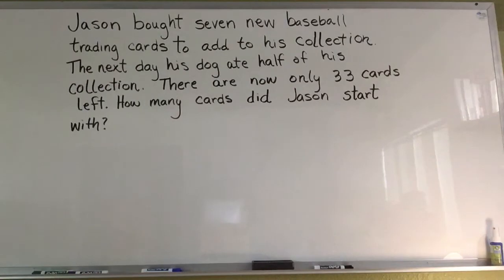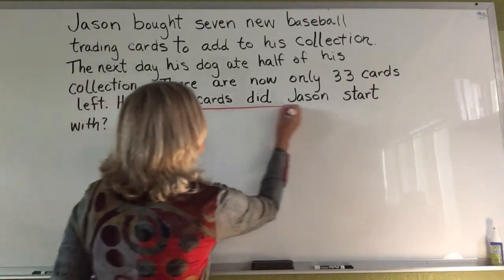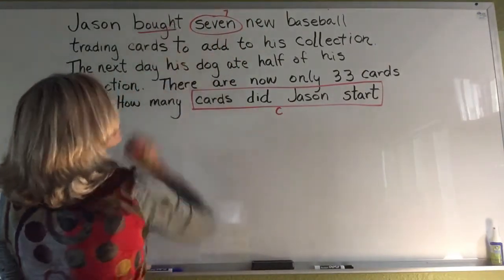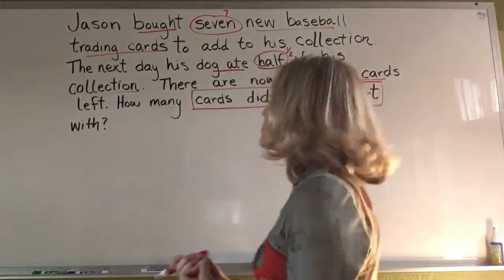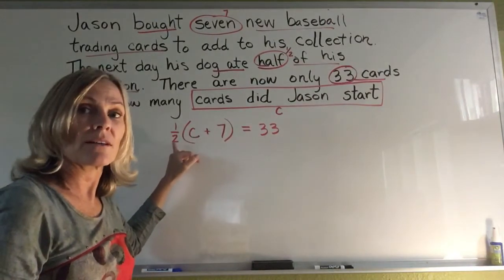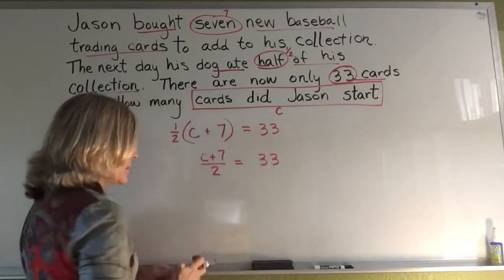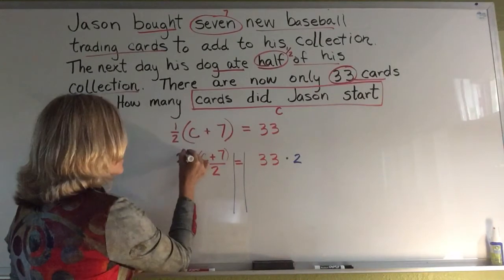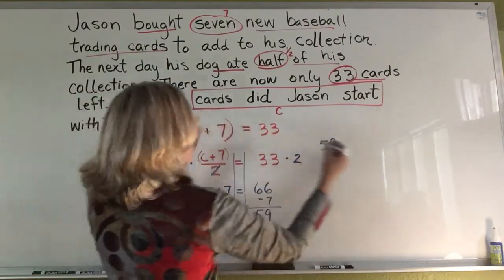Word problems with one- and two-step equations (Problem #1)